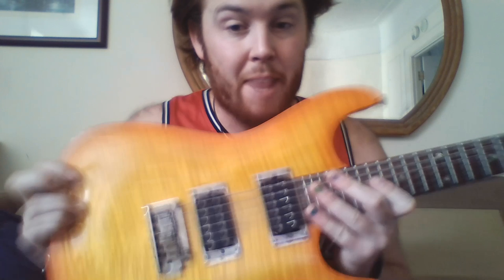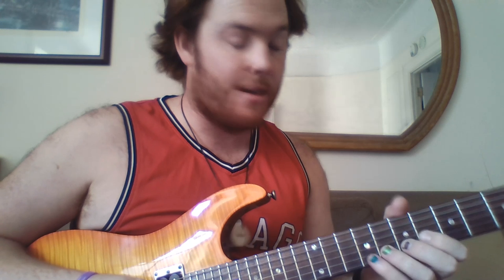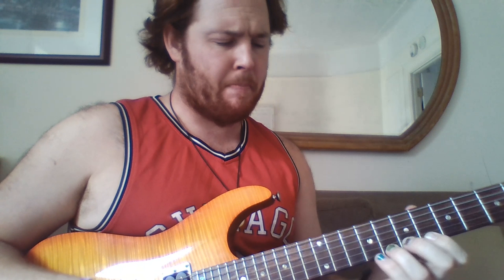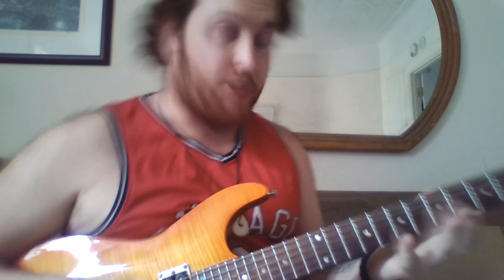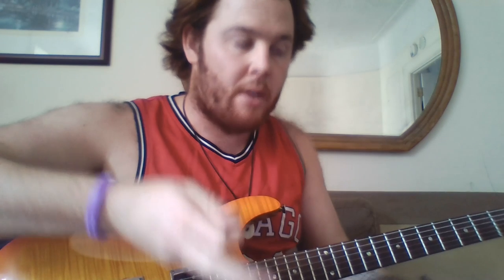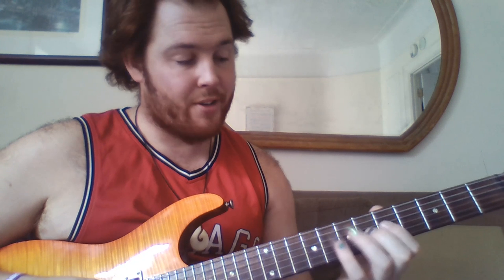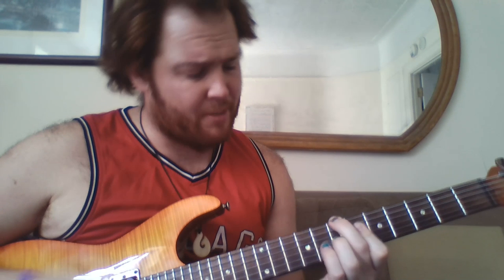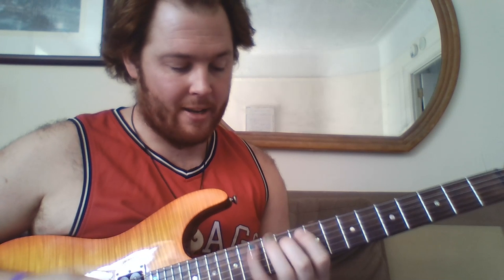How to Jazz - Donna Lee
A tutorial on how to play Donna Lee with some discussion on the broader application of the concepts it presents.

Ask.Fm - @music_man_mike